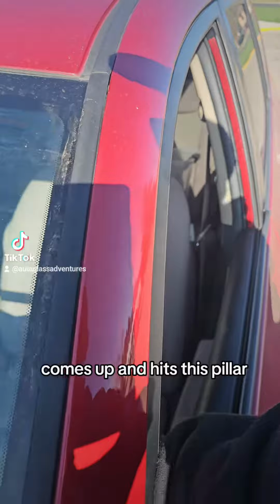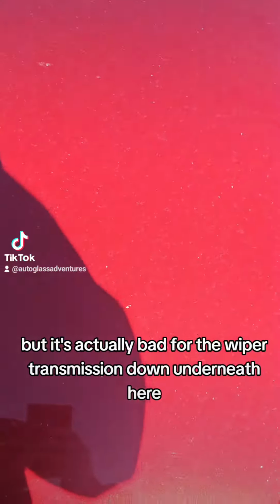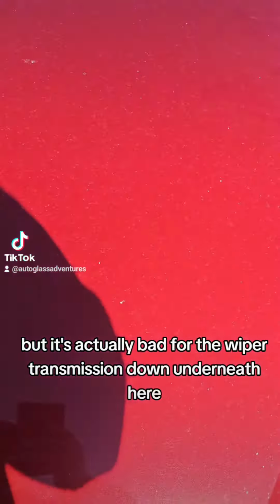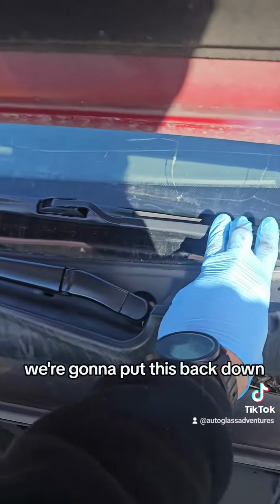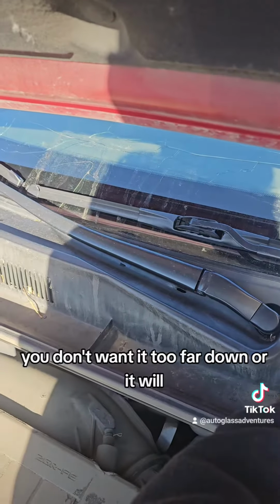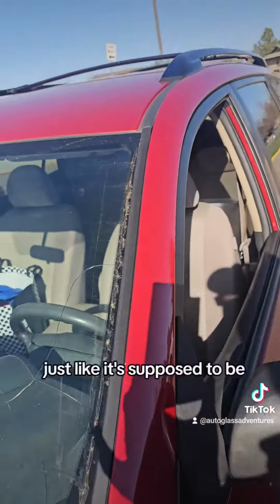Fix those wipers in the wrong spot